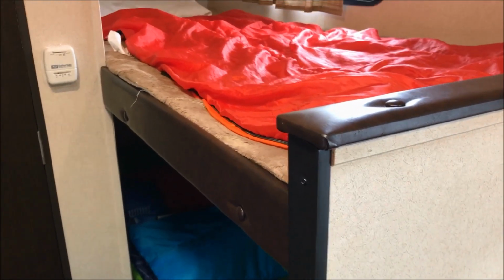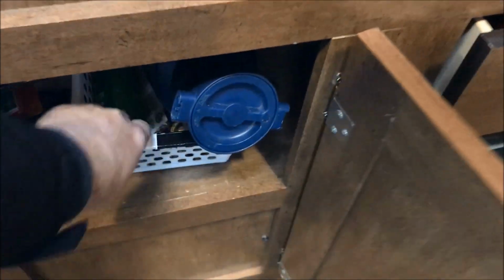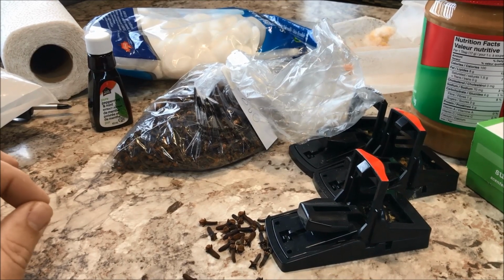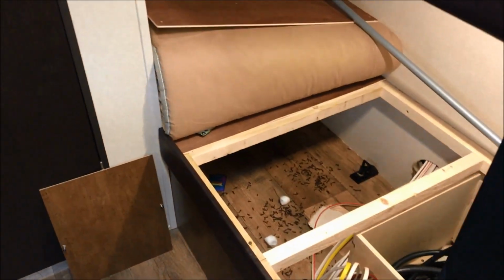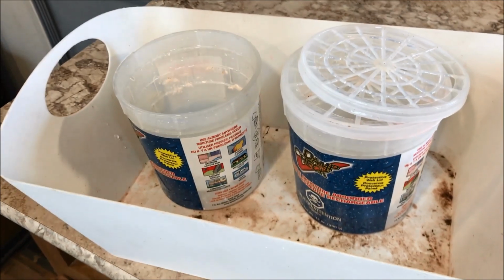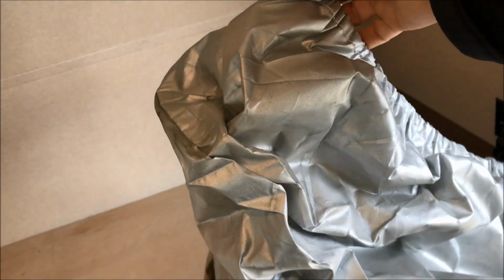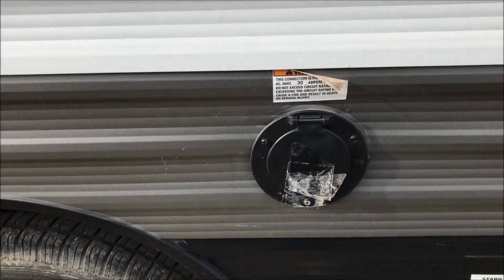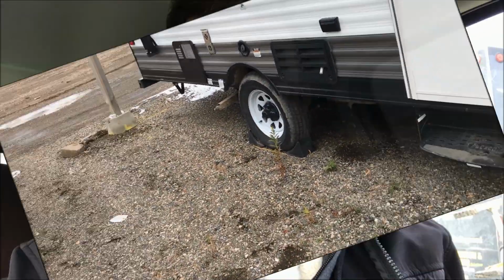Winterizing the Travel Trailer & the Winter Hiatus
The 2019 camping season is officially at an end for us. It's that dreaded time to winterize the camper, and reflect on the dark days of Winter that will last about five months.